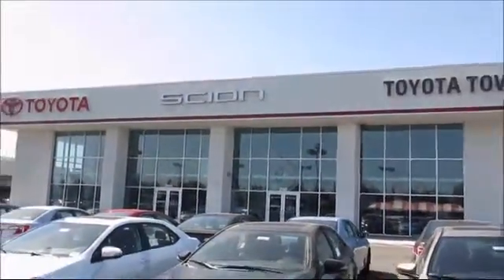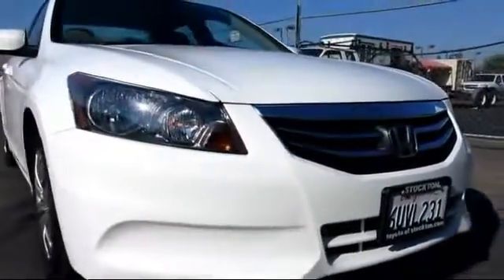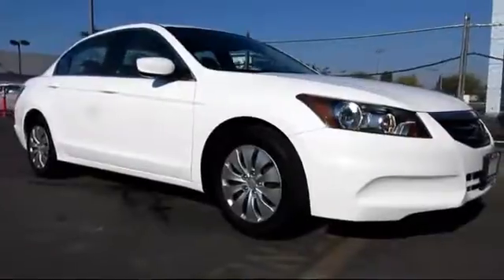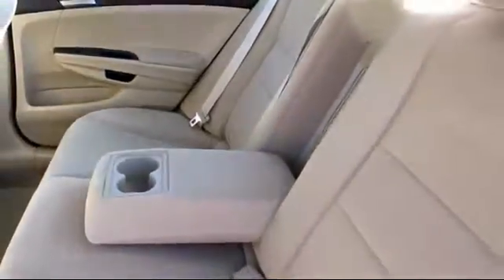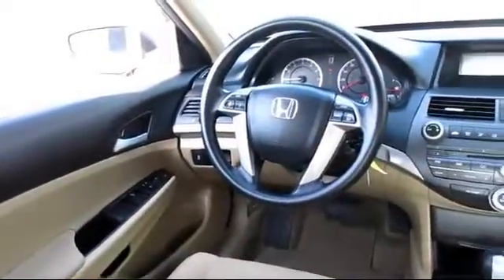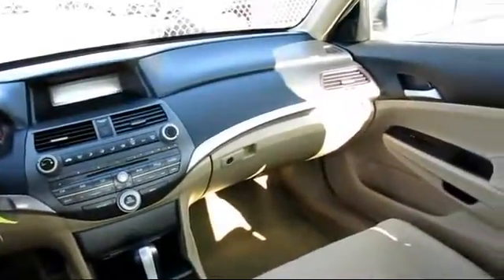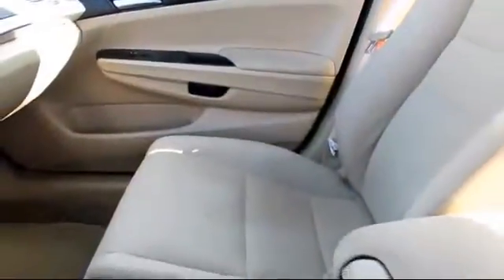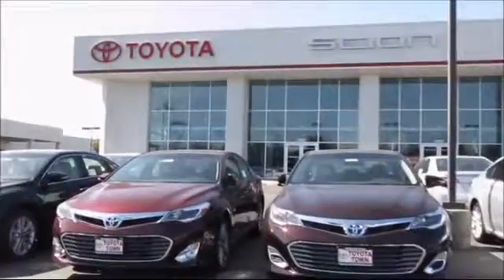2012 Honda Accord Sedan LX Stockton Lodi Manteca Sacramento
2012 Honda Accord Sedan LX Stock Number: 13001 Vin:1HGCP2F39CA089220.

Toyota Town
2150 E. Hammer Lane